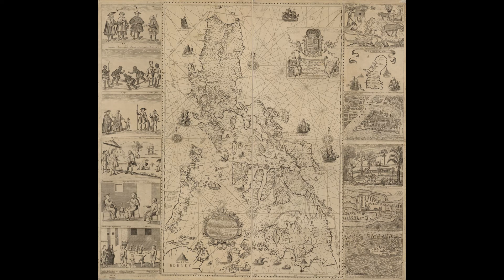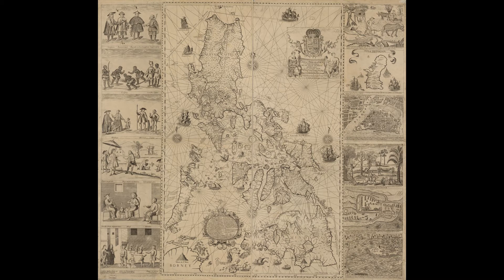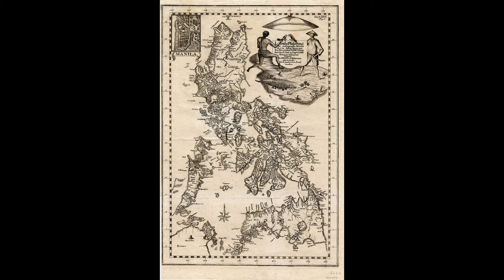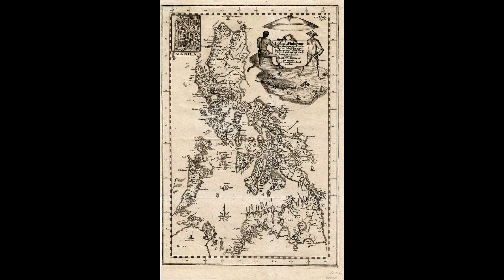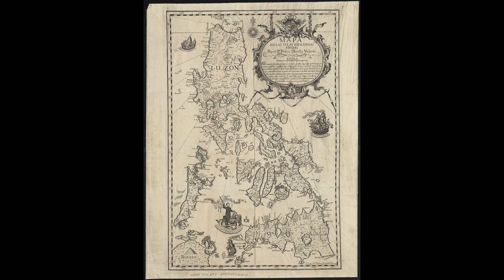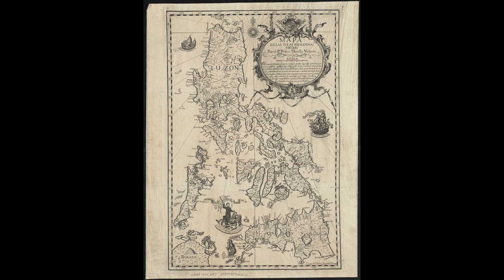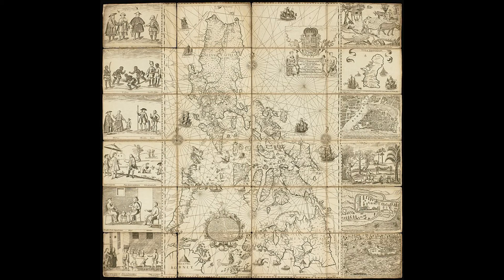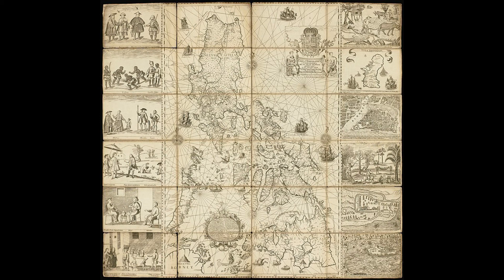THE MURILLO VELARDE MAP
Carta Hydrographica y Chorographica de las Islas Filipinas (Spanish, lit. "Hydrographical and Chorographical Chart of the Philippine Islands"), more commonly known as the Murillo Velarde map, is a map of the Philippines made and first published in Manila in 1734 by the Spanish Jesuit cartographer Pedro Murillo Velarde, and two Filipinos; engraver Nicolás de la Cruz Bagay and artist Francisco Suarez. The World Digital Library describes it as the "first and most important scientific map of the Philippines". It is frequently referred to as the "Mother of all Philippine Maps".

The 1774 version of the map in Latin
During the British Occupation of Manila, the copper plates used to print the map were seized and transported to England where they were used to produce multiple copies of the map before the plates were destroyed and reused. Many of the most famous and expensive copies were from this re-printing.

The map's title includes the following additional description: dedicada al Rey Nuestro Señor por el Mariscal d. Campo D. Fernando Valdes Tamon Cavallo del Orden de Santiago de Govor. Y Capn General de dichas Yslas (Spanish, "dedicated to the King Our Lord by Field Marshal Fernando Tamon Valdes, Knight of the Order of Santiago, Governor and Captain General of said Islands"). The map was created upon the behest of then governor-general Fernando Valdes y Tamon in response to an order from Philip V of Spain.

The map shows maritime routes from Manila to Spain and New Spain. The Spanish royal coat of arms occupies a prominent space in the upper-middle portion of the map. On its flanks are twelve images, six to a side. Eight of these images depict various ethnic groups residing in the archipelago. The remaining four are cartographic depictions of cities and islands. The ethnic groups and individuals depicted include Chinese Filipinos ("Sangley") or Chinese, Cafres or East Africans brought to Manila slave market by Portuguese, a Canarin (a native of India on the Konkani coast, most likely a Goan or Mangalorean), a Lascar from India, mestizos, a Mardica (natives of Ternate and Tidore), a Japanese ("Japon"), Spaniards, Criollos, Filipino natives ("Indios"), Aetas, an Armenian, a Mughal, a native of the Malabar region and a Visayan. Maps of "Samboagan" (known today as Zamboanga City, a city in Mindanao), the port of Cavite, the island of "Guajan" (Guam) and Manila, and illustrations of endemic plants and animals occupy the remaining sections.

The Murillo Velarde map was widely reprinted. These include reproductions in Manila (1744), Vienna (1748) by Kaliwoda, Nuremberg (1760) by Lowitz, and in the first volume of Juan de la Concepcion's Historia General de Filipinas (1788).

(text extracted from Wikipedia)